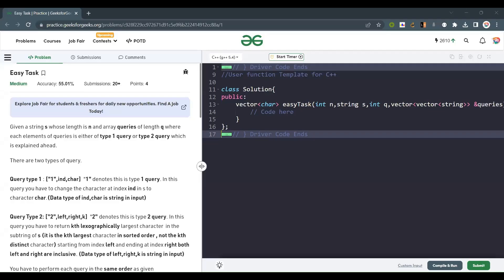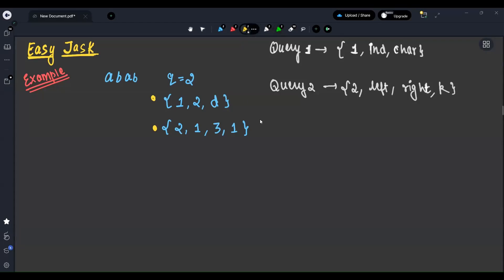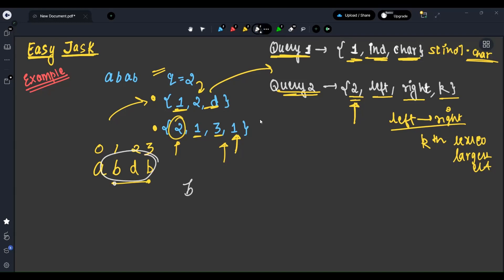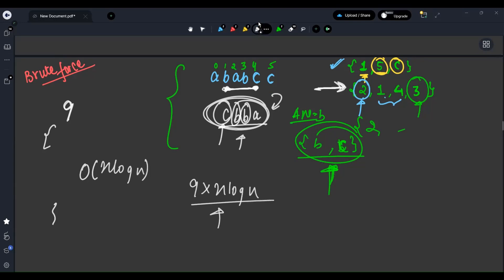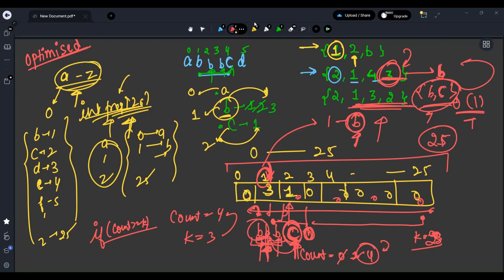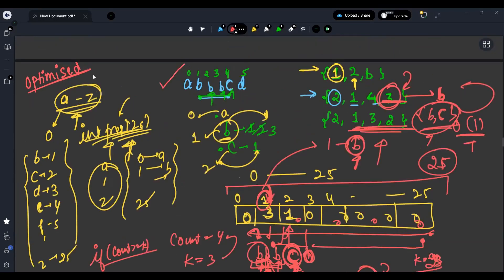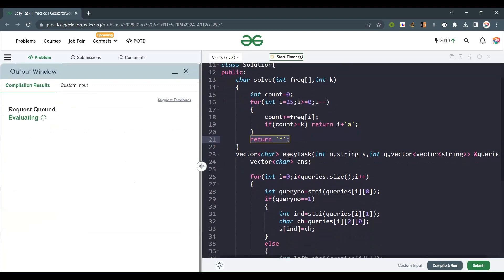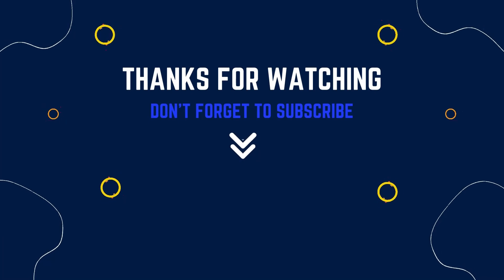Easy Task || POTD || Problem of the Day || GFG || 27 April '23 || Medium Problem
Here we will discuss the GeeksforGeeks Problem based on the Hashing with ✅ Optimised Approach, 🧠 Intuition, and 👩‍💻Live Coding.

TimeStamps -
00:00 Question Discussion
02:55 Brute Force Approach
04:50 Optimised Approach
08:50 Live Coding with Explanation